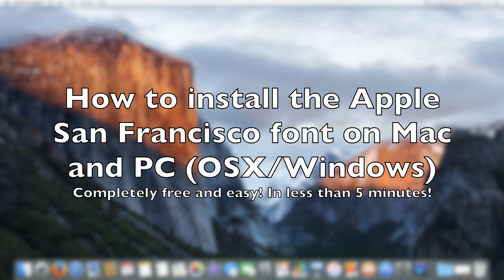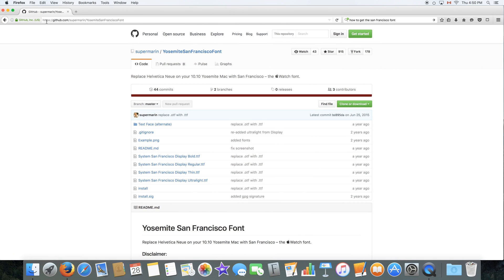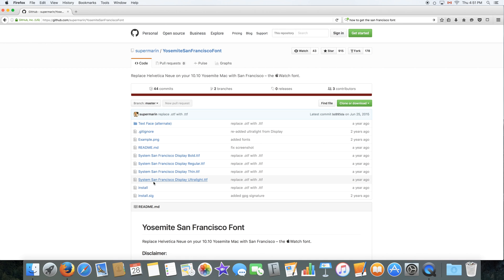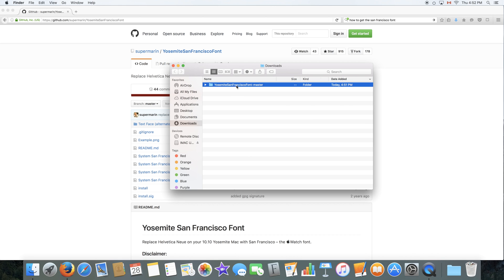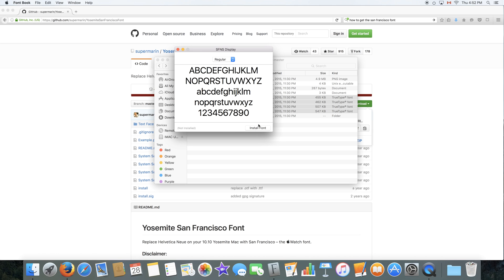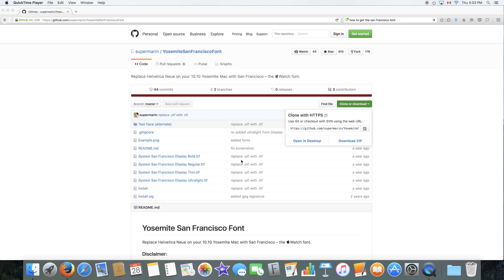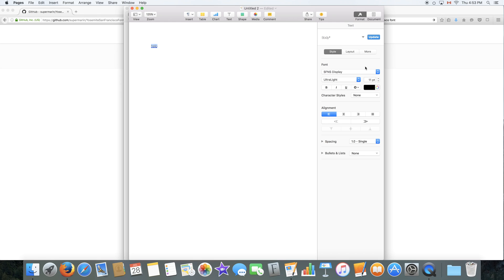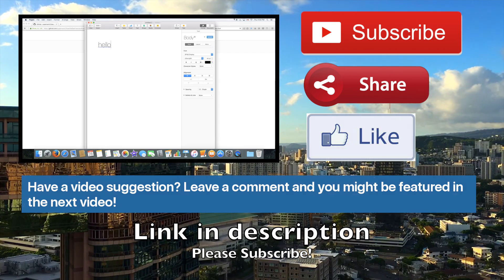How To Install Apple's San Francisco Font On Mac OS X And Windows PC For Free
Get Apple's new system font originally only for the Apple Watch for free on your Mac OS X or Windows PC to use on all system font supported apps like Pages or Word. All in less than 5 minutes!

📲 Have any video suggestions or any questions? Make sure to leave them in the comments below!